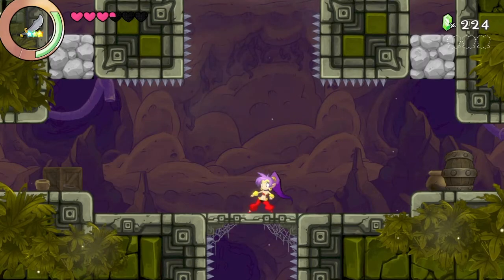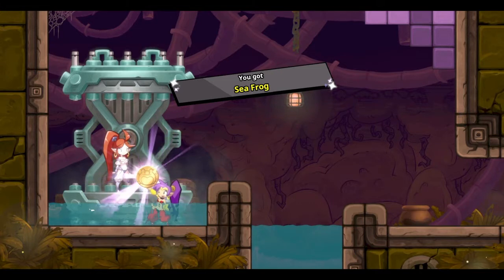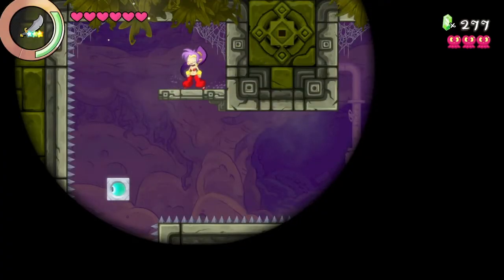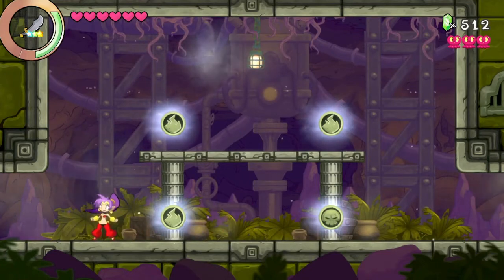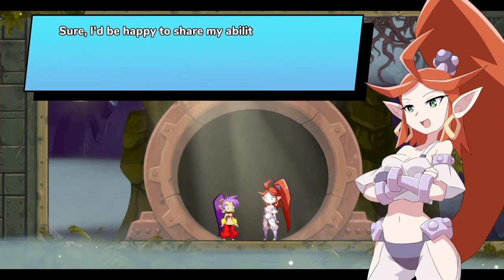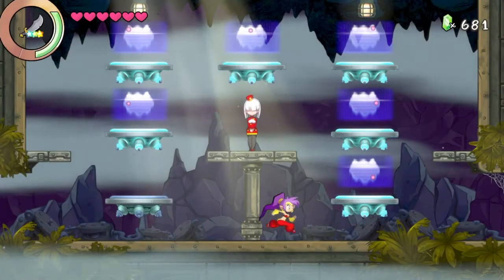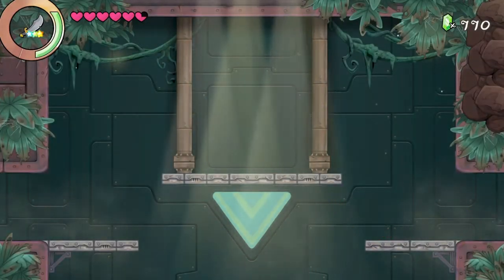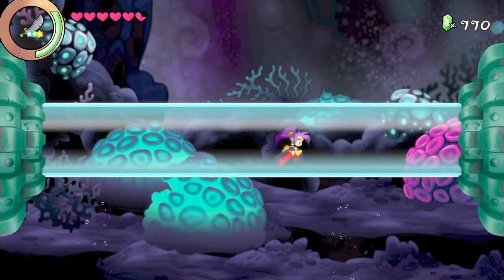Shantae & The 7 Sirens ps4 part 7 The Boiler, Recovered Harmony & Boss #4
The 4th dungeon where the 4th Siren is along with Harmony